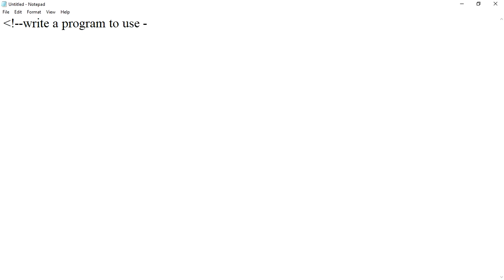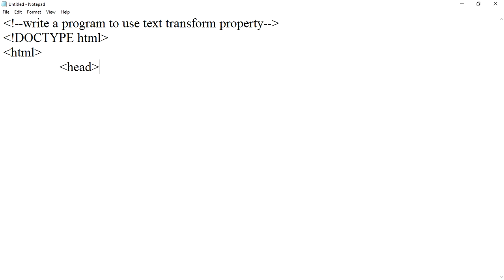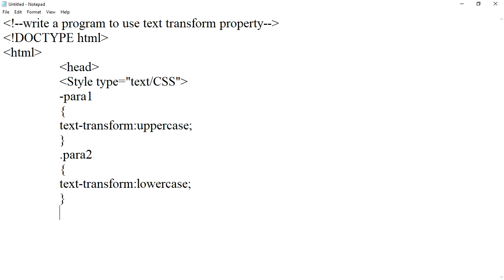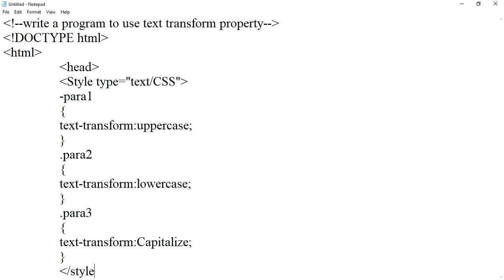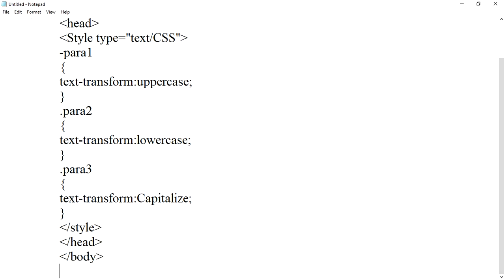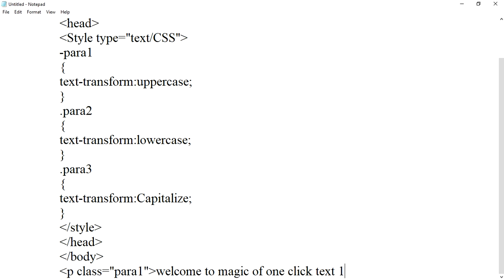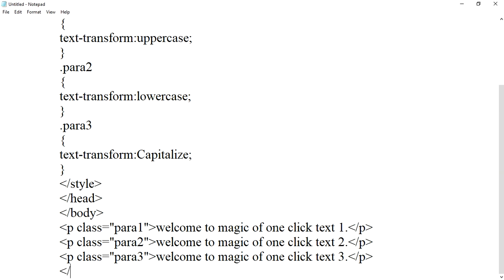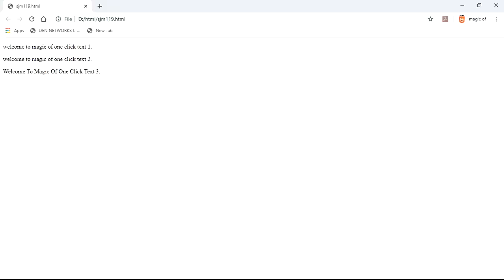learn html programs(119 program) how to use text transform property in css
In this program we will learn how to use text transform property  in html.

TEXT TRANSFORM    -       The text-transform property controls the capitalization of text.